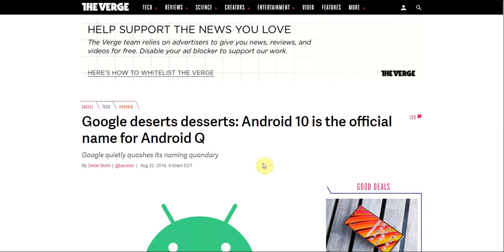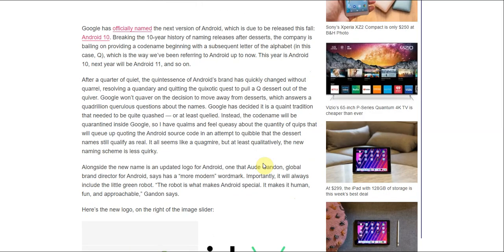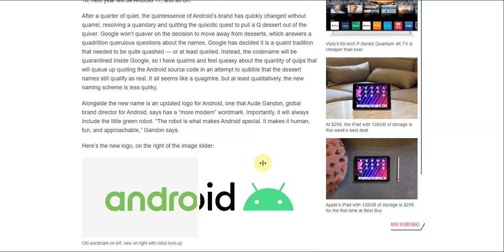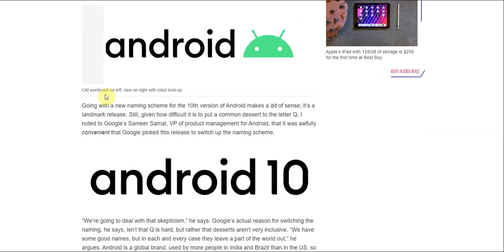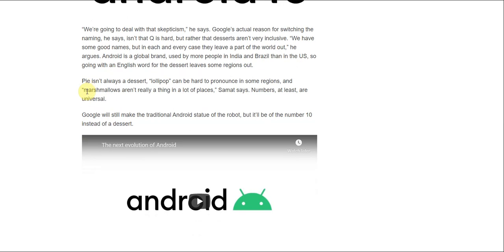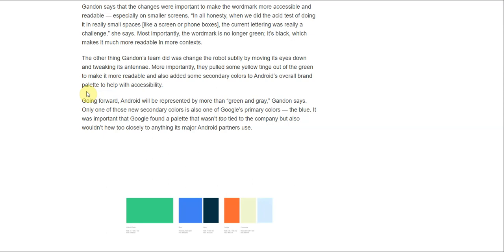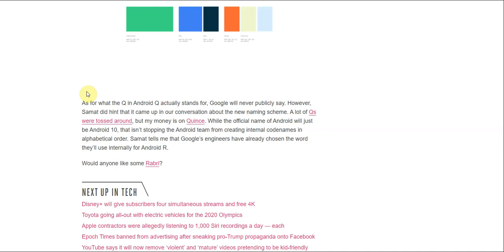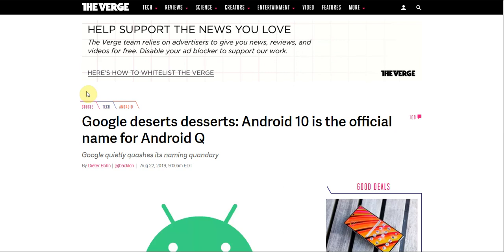Google Ditches Desserts and Names Android Q, Android 10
Thankd